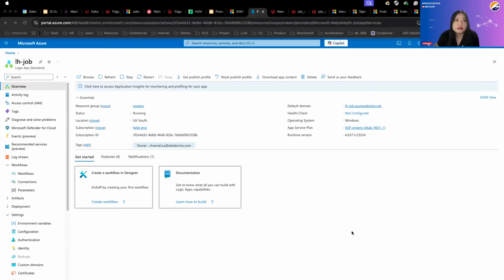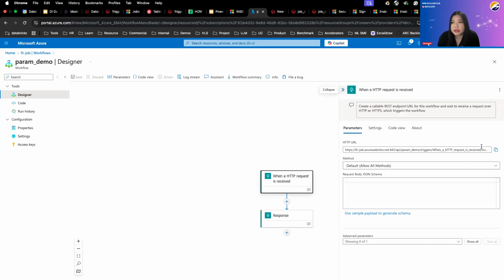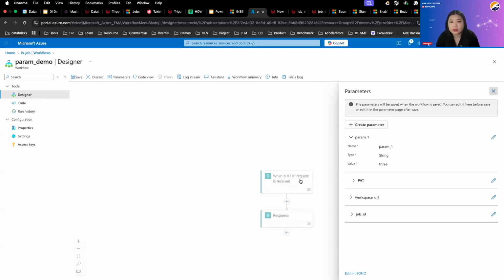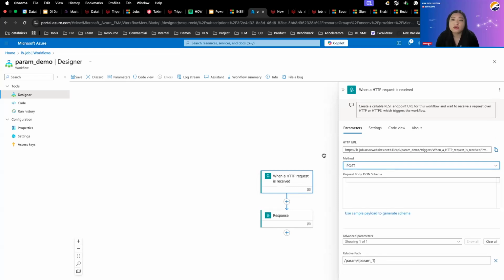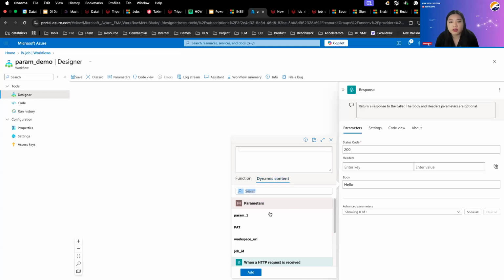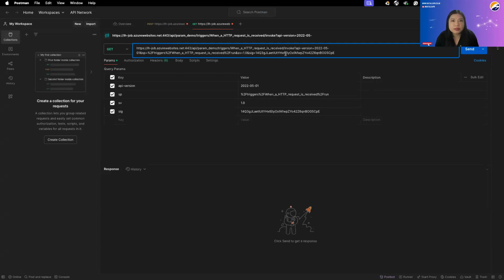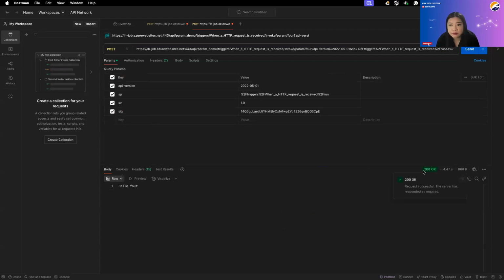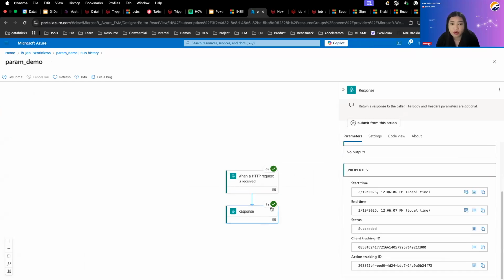How to provide trigger parameter value in azure logic apps